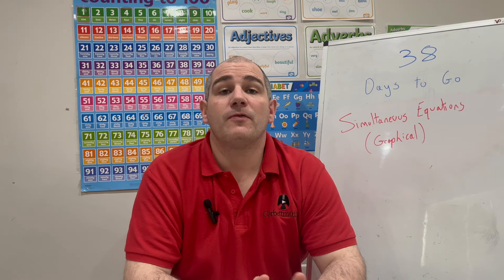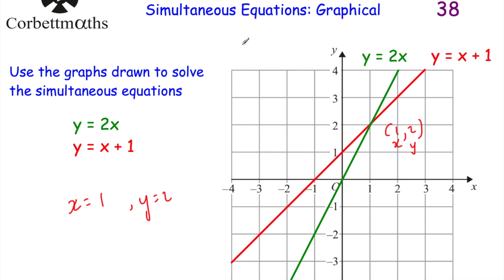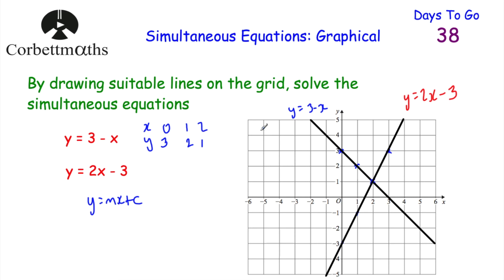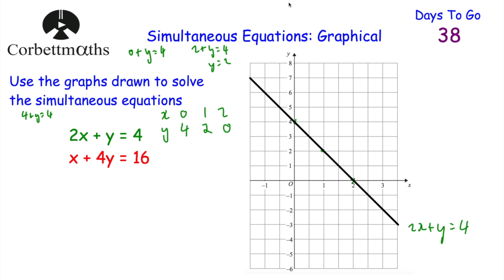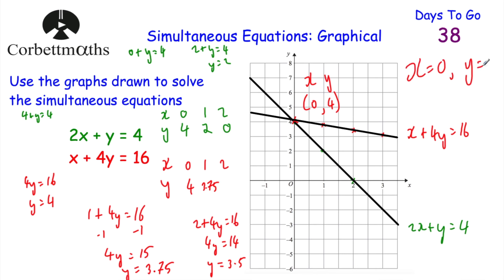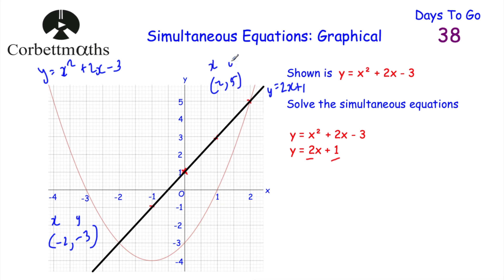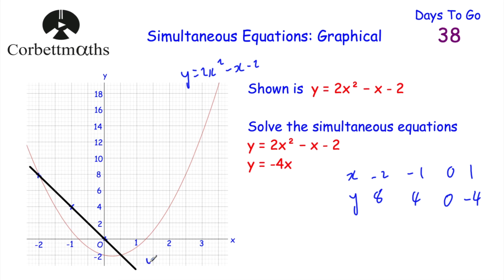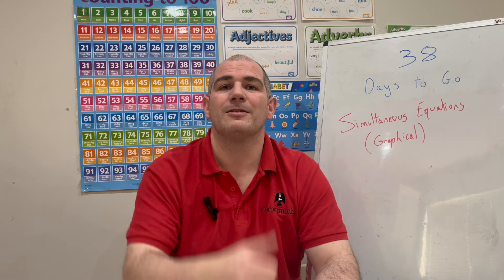GCSE Higher Revision - 38 Days to Go - Corbettmaths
Today we are focussing on Solving Simultaneous Equations Graphically.